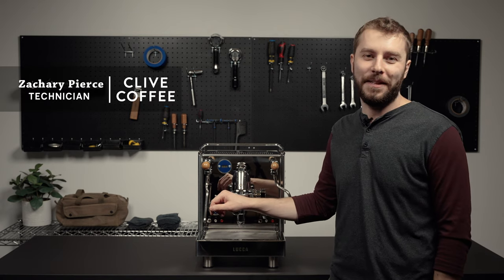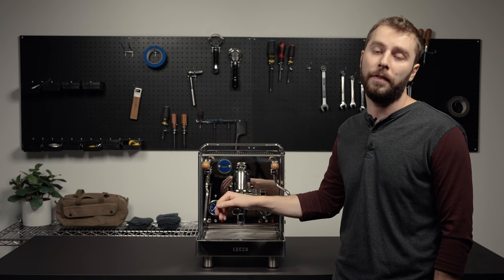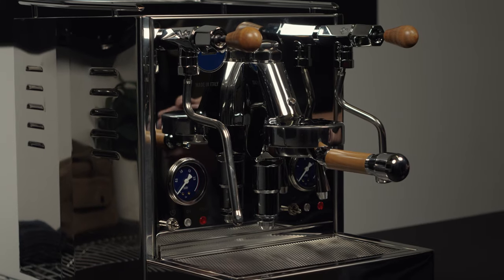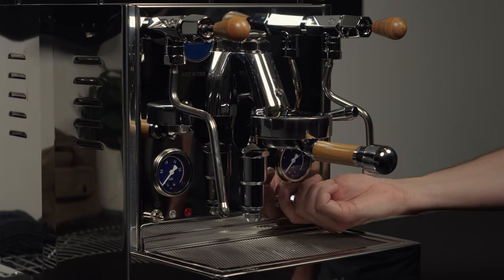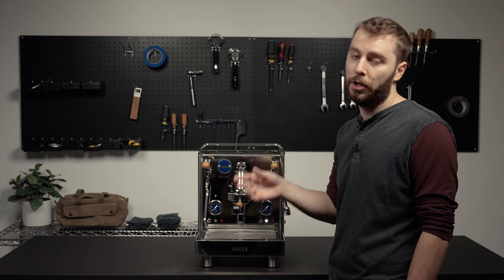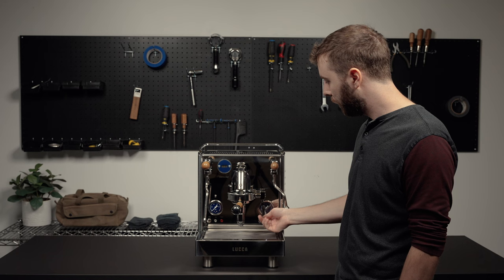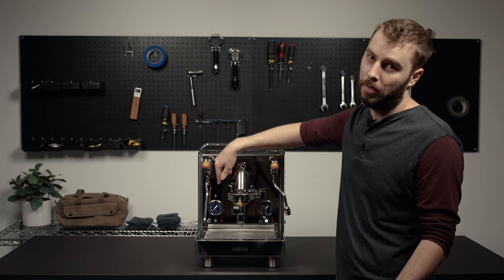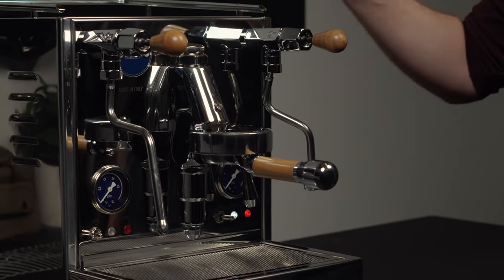Programming Auto Shutoff on the LUCCA M58 and X85